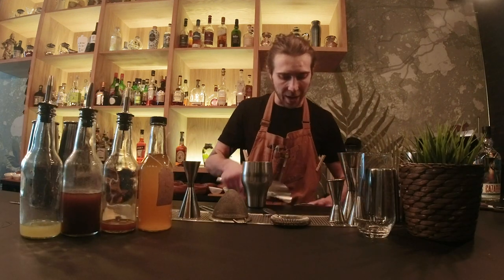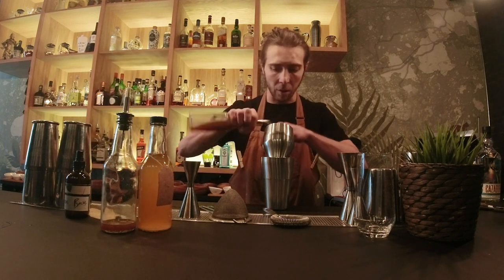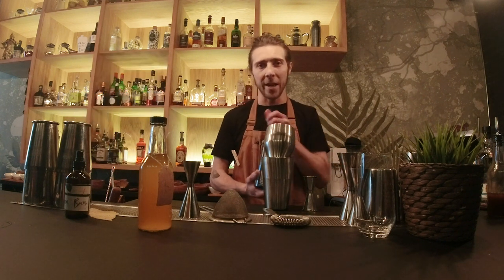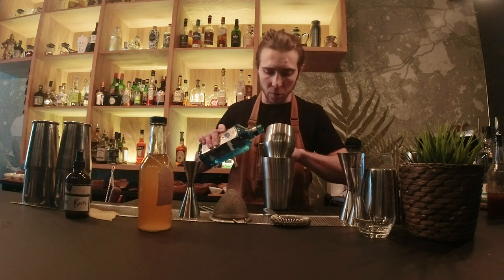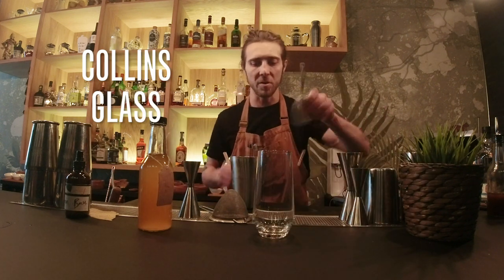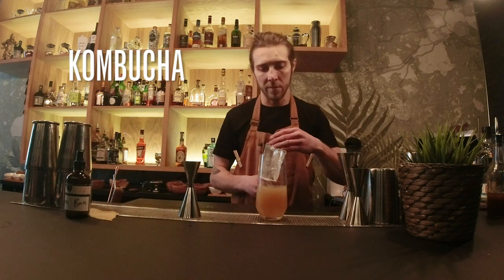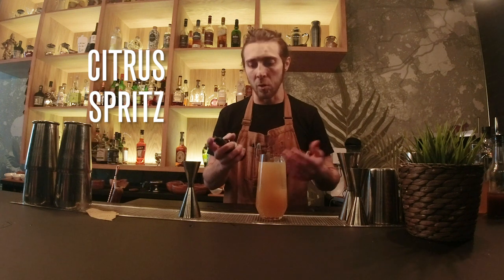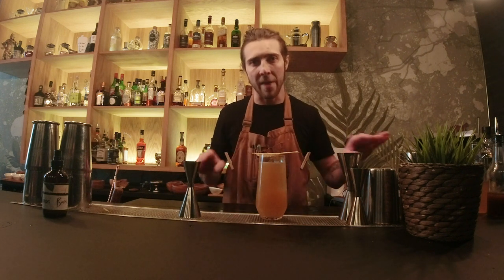Kombucha Collins With Bombay Sapphire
Back behind a real bar, Massimo Zitti has a fizzy summer treat we bet will taste just as good in your kitchen when you make your own. The Renaissance Collins is a play on a classic Gin cocktail with a little extra wow-factor.

What You'll Need:
- 2oz. Bombay Sapphire Gin
- 0.5 oz Toasted Oats Syrup*
- 0.5 oz. Fresh lemon juice,
- 10 drops Smoked Salted Averna**,
- 2oz Mother Renaissance Kombucha (Pear, Maple & Herbs de provence)***.
- 2oz Fizzy water
- Lemon Zest
- Ginger Crisp
- Shaker Tins
- Ice
- Jigger/Measuring Cup
- Hawthorne & Fine Strainer
- Collins Glass

How It's Made:
Combine all ingredients into shaker with lots of ice to slow dilution. Shake and strain into collins glass with ice. Garnish with lemon zest, and a ginger crisp